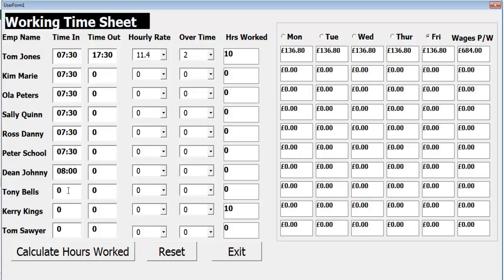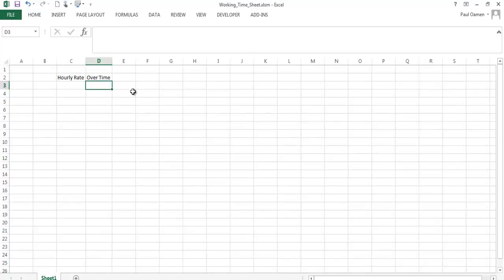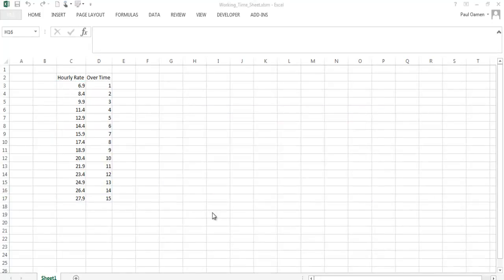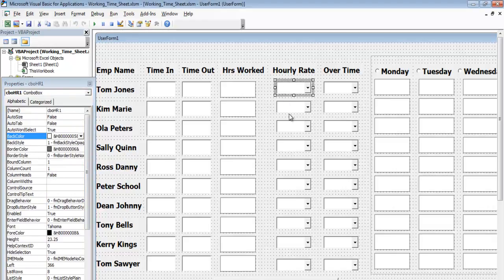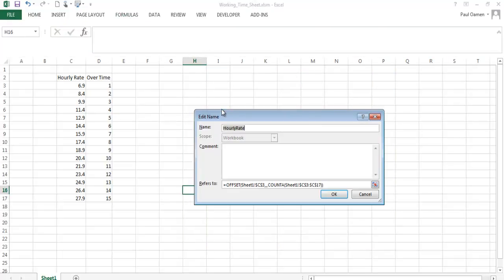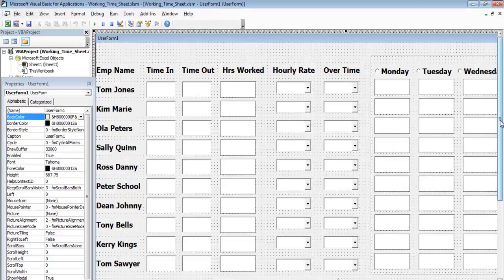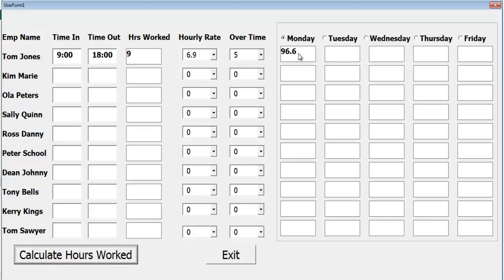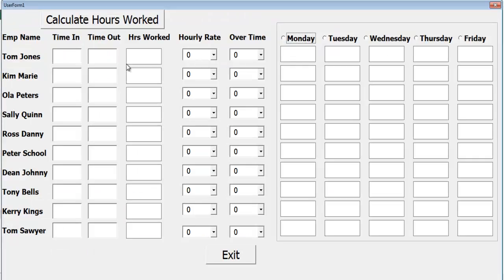How to Create a Timesheet using VBA in Excel - Tutorial 2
How to Create Working Time Sheet Using VBA in Excel - Tutorial
How to Create a Timesheet using VBA in Excel. In this tutorial, you will learn how to implement and calculate hours worked using Excel VBA, other functions that you will use include the use of For Loop and selection Statement. This tutorial is ideal for beginners and advanced learners.